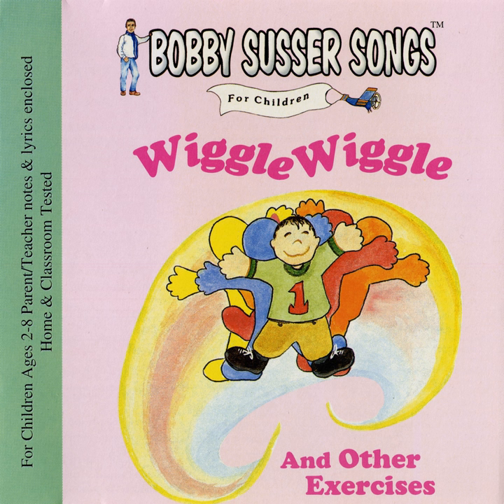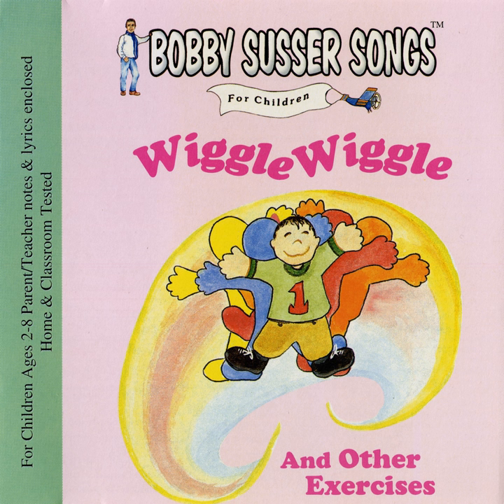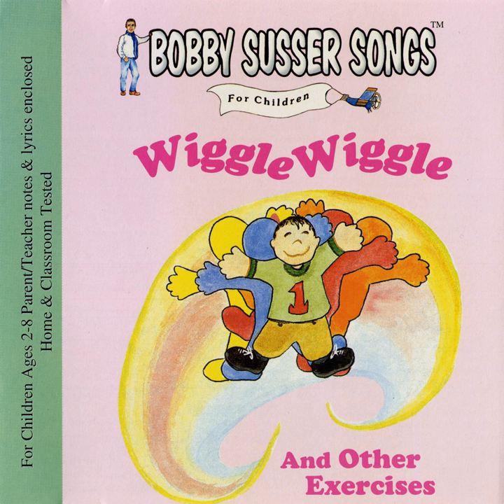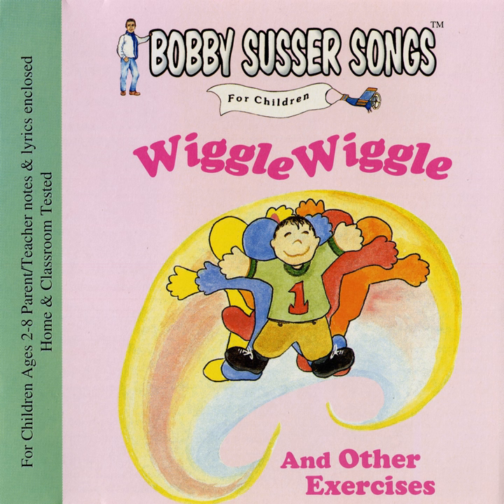Hello Hello Goodbye Goodbye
Hello Hello Goodbye Goodbye · The Bobby Susser Singers

Wiggle Wiggle and Other Exercises